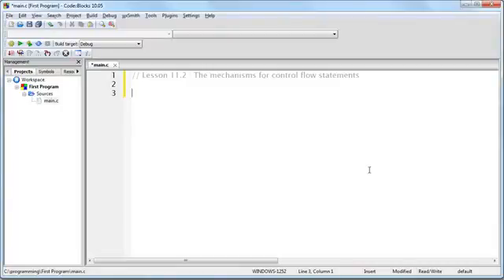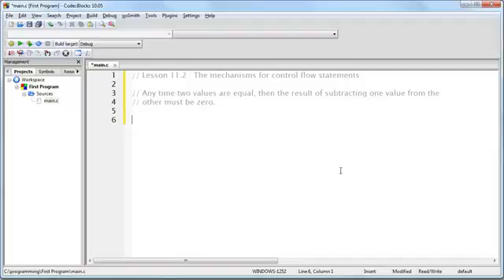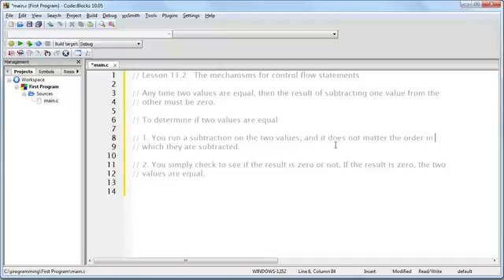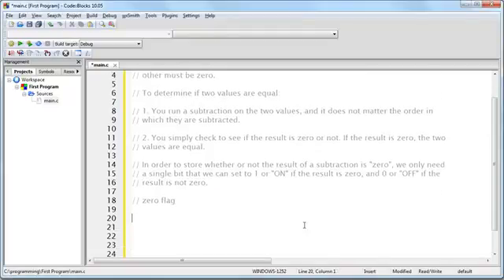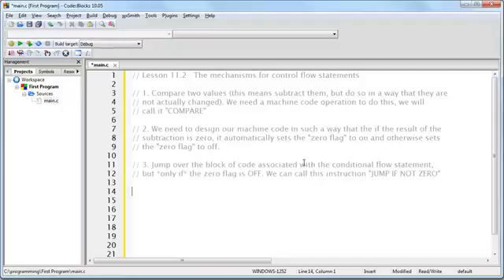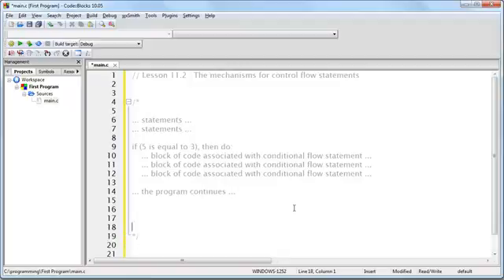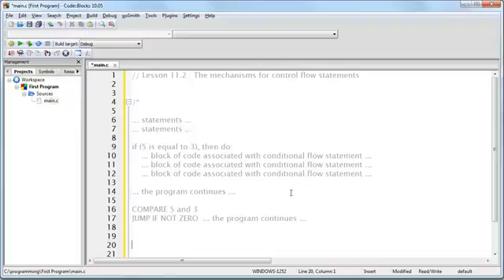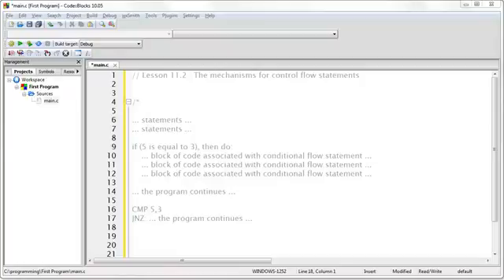C language complete lessons# 49